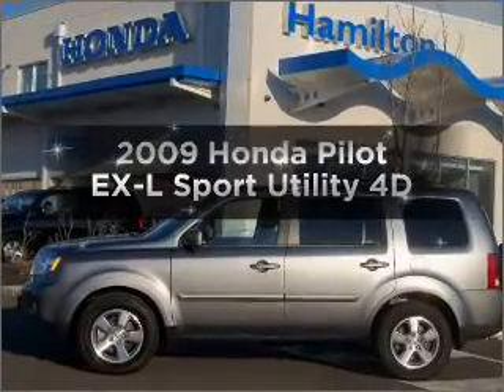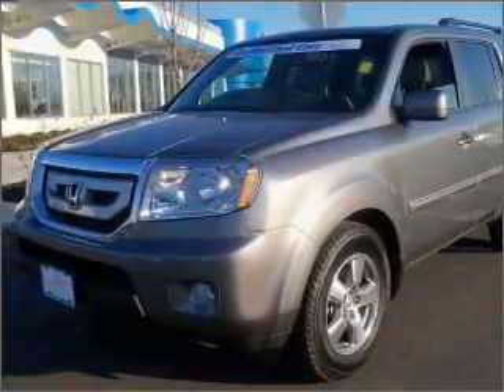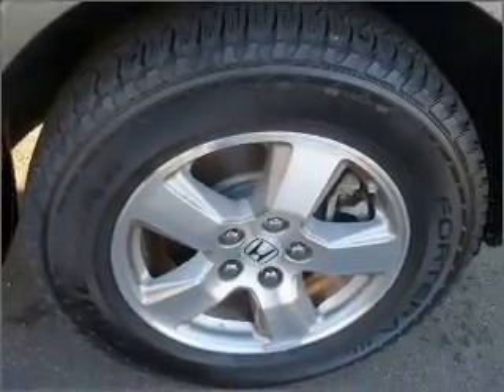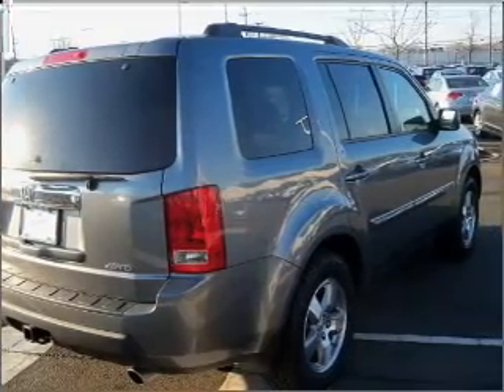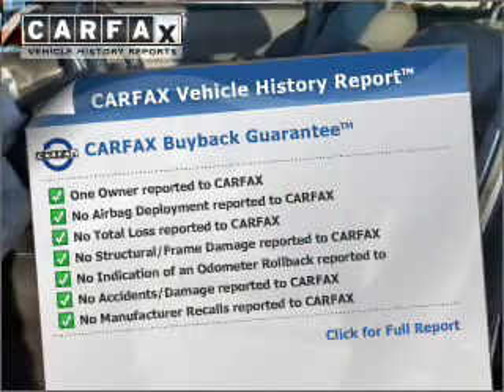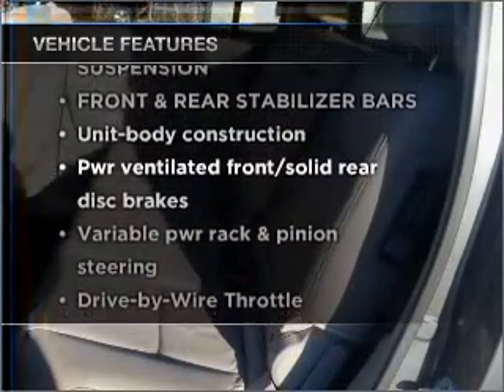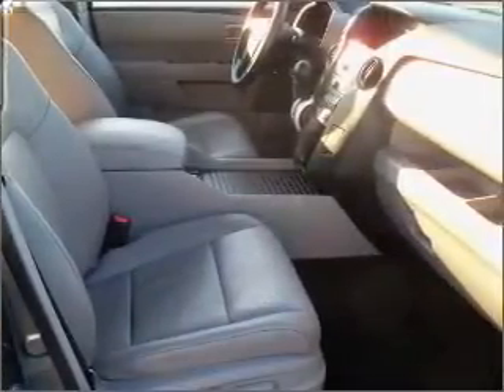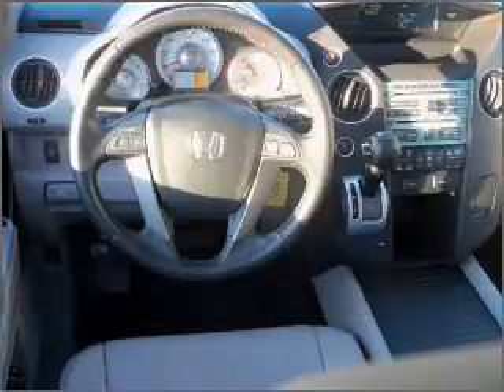2009 Honda Pilot - Hamilton NJ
Year: 2009
Make: Honda
Model: Pilot
Trim: EX-L Sport Utility 4D
Engine: 6 cylinder VTEC 3.5 liter
Transmission:
Color: Dark Gray
Mileage: 35549
Address:
655 US Highway 130